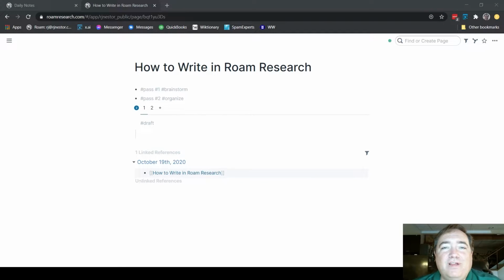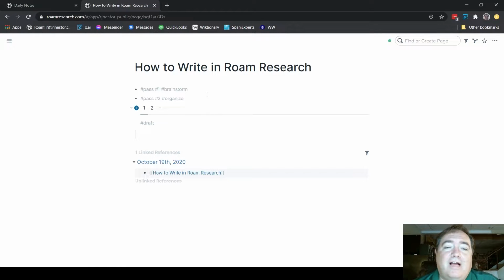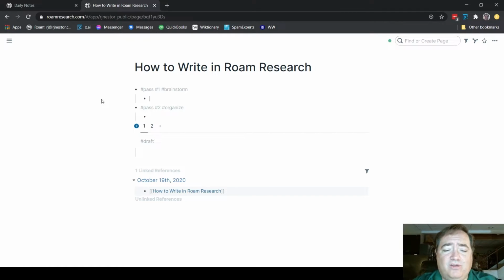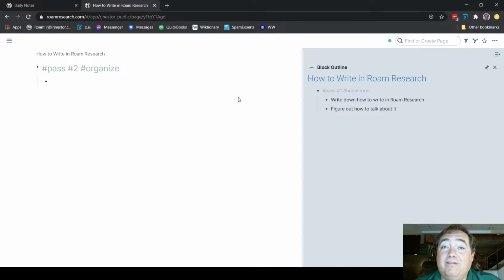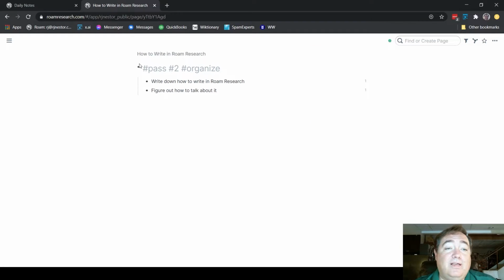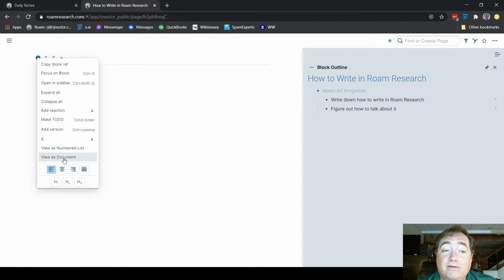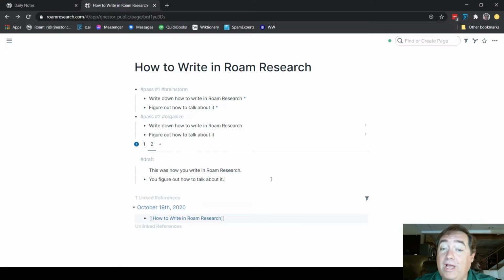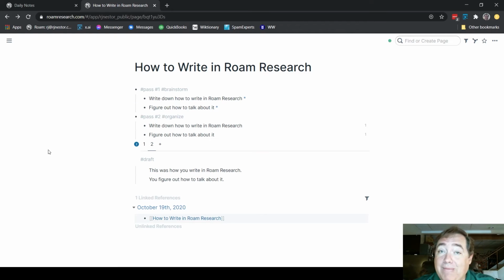Writing in Roam Research: Keeping Track of Multiple Drafts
One aspect I struggled with when I started using Roam Research was how to keep track of multiple drafts when writing. This (simple) method keeps everything organized and easily accessible, without inhibiting the creative flow.

Want specific, 1-on-1 help making Roam work for you? Sign up for a Roam coaching with me